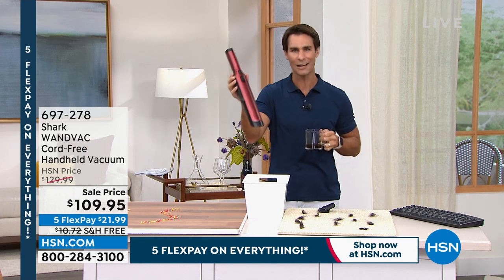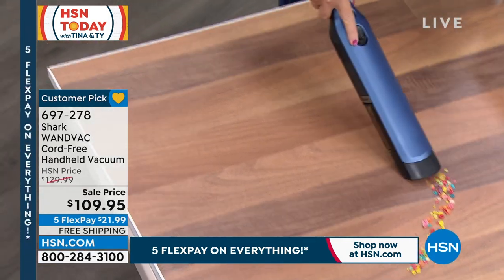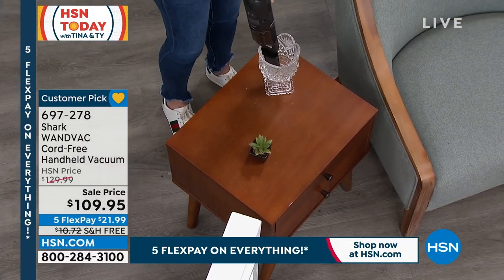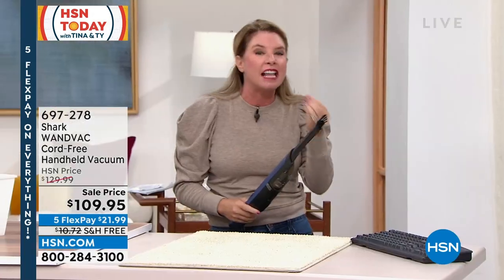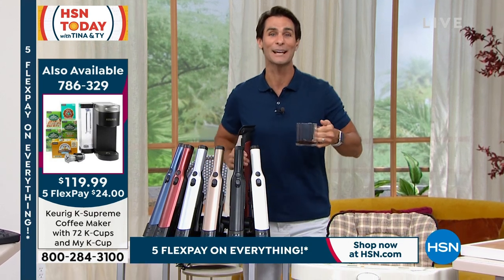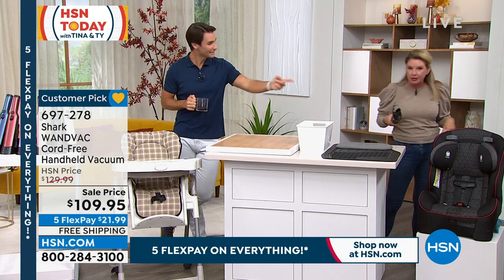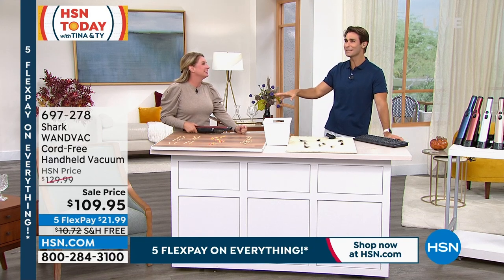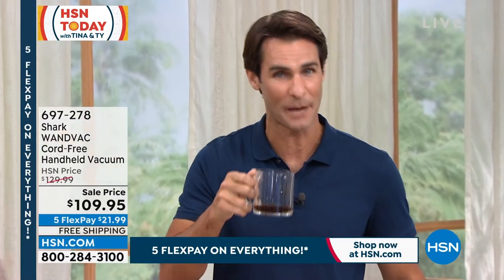Shark WANDVAC CordFree Handheld Vacuum